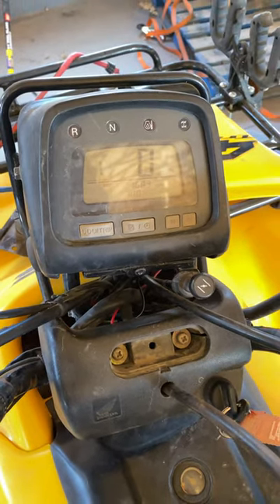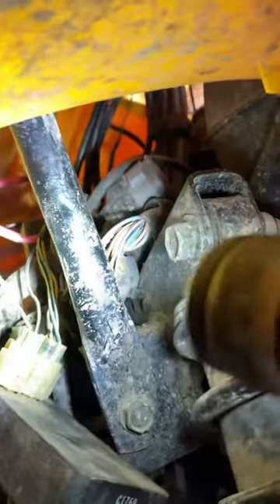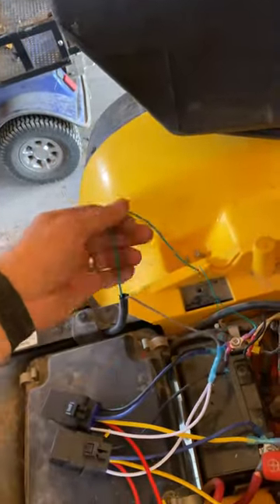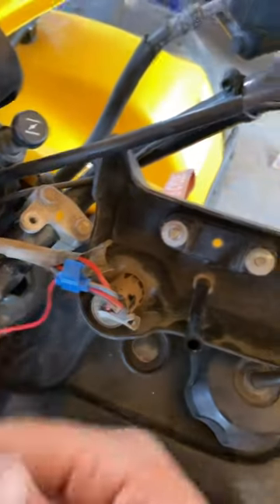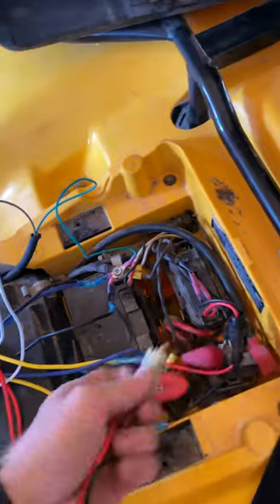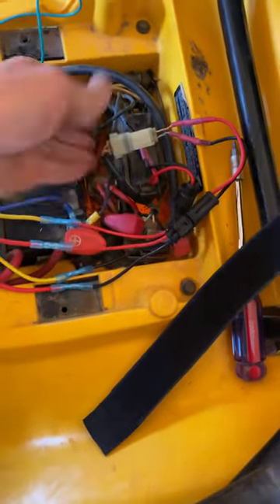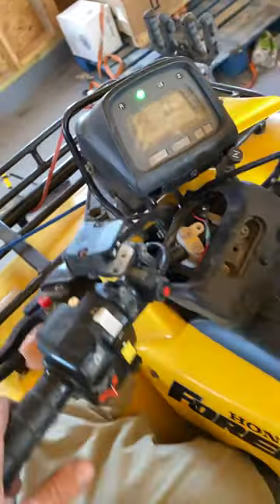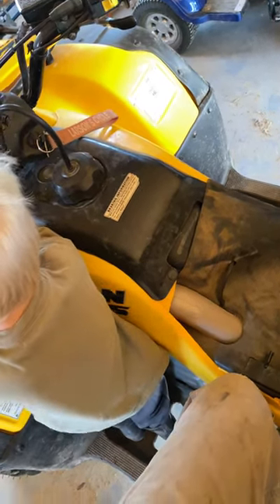Honda foreman start in gear bypass guaranteed to work on all Hondas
How to by pass safety switches so you can start your Honda foreman ATV while it is in gear.

Starter switch:

Waterproof relays:

Wire protector:

One of our most used and loved tools on our homestead is our freeze dryer!  If you haven't heard of freeze drying check them out!  Or if you want to see their current deals they have going on, here is a link!